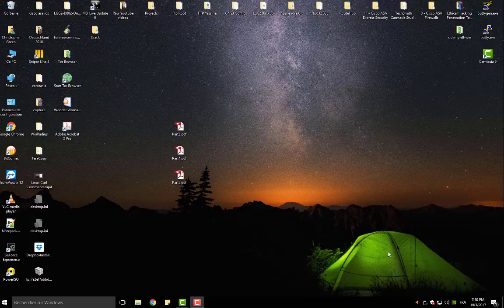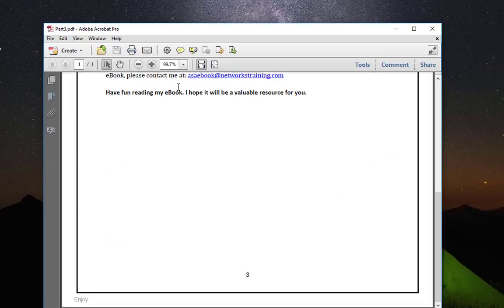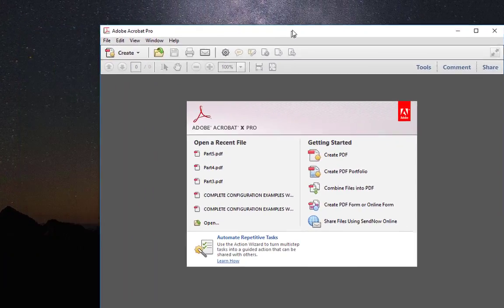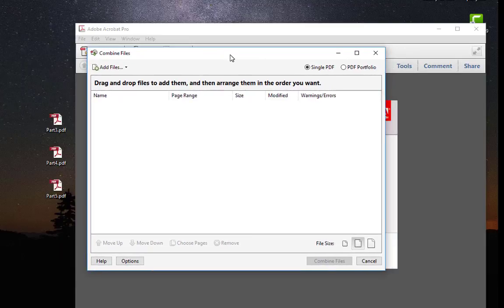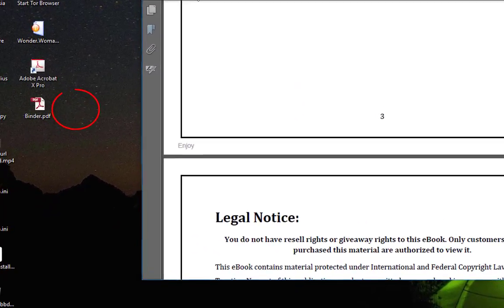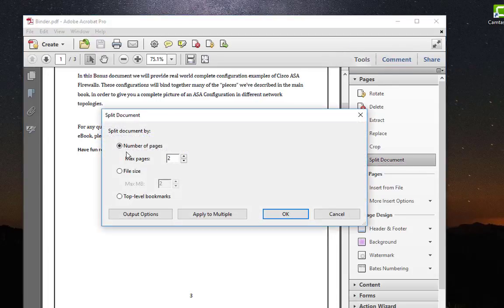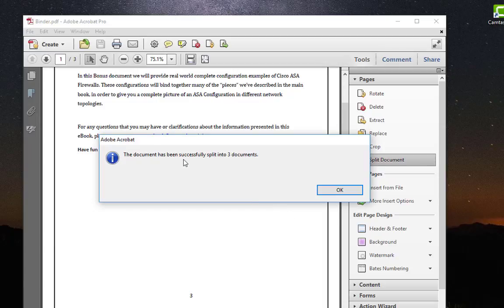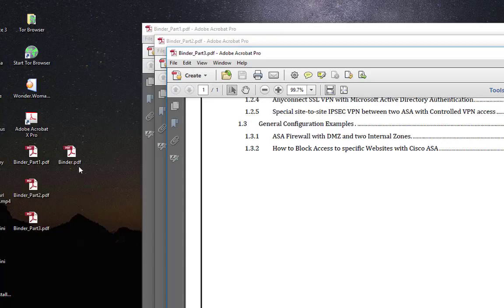How To Combine or Merge and Split or Break PDF Files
In This video, I will show you how to Combine and merge documents into one PDF :

- Within Acrobat, click on the Tools menu and select Combine Files.
- Click Combine Files, and then click Add Files to select the files you want to include in your PDF.
- Click, drag, and drop to reorder the files and pages. Double-click on a file to expand and rearrange individual pages. Press the Delete key to remove unwanted content.
- When finished arranging files, click Combine Files.
- Click the Save button.

And also learn how to edit PDF by breaking a single PDF file into multiple PDF documents using Acrobat X or XI.